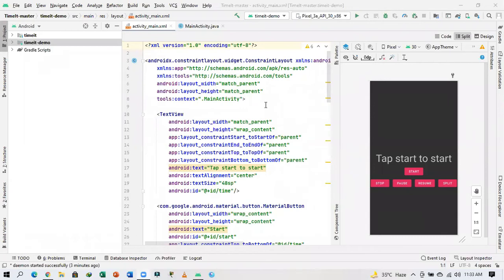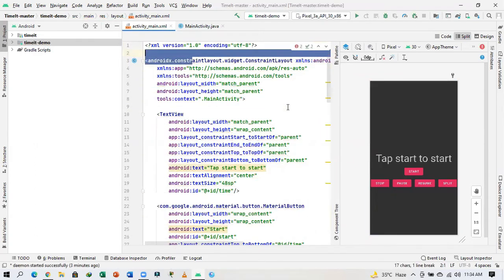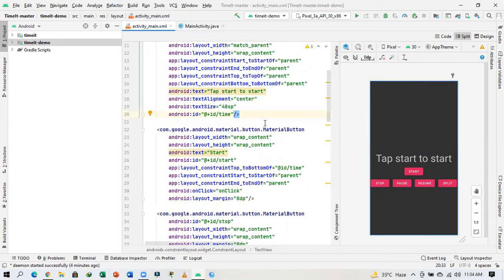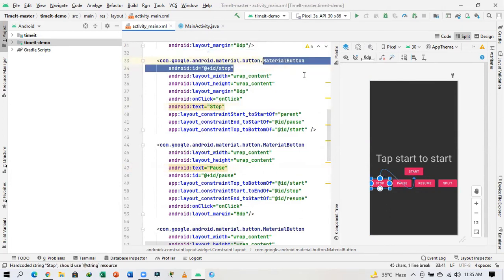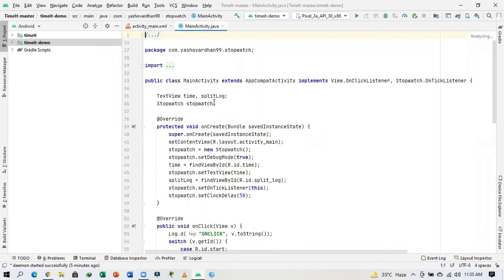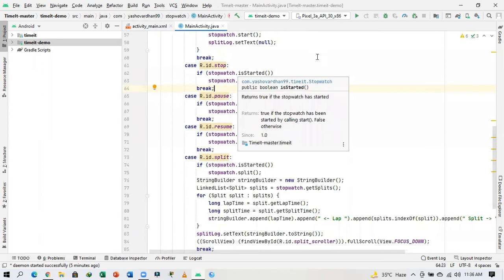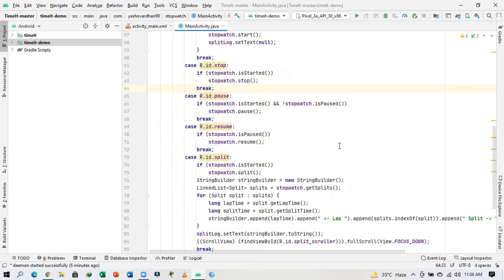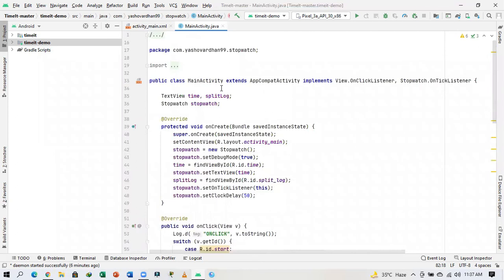Stopwatch Android project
Stopwatch Android app